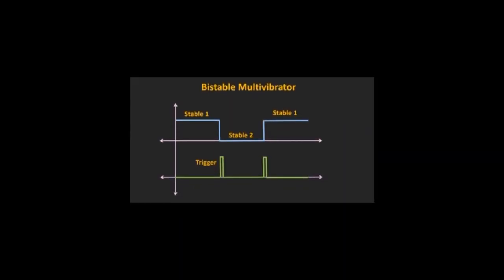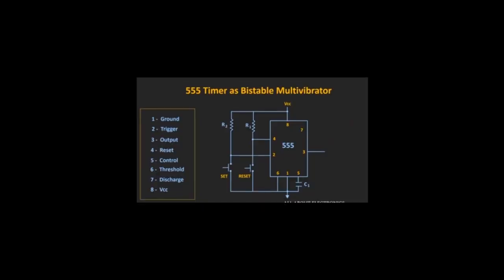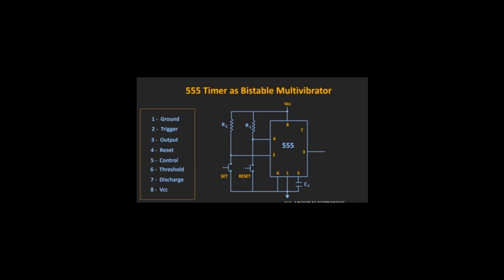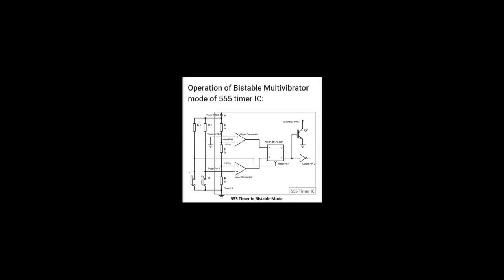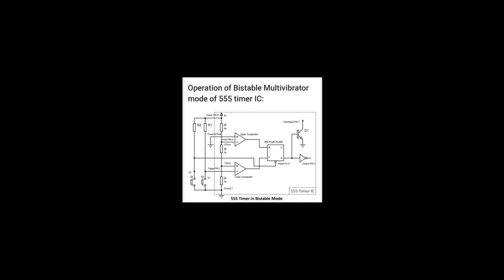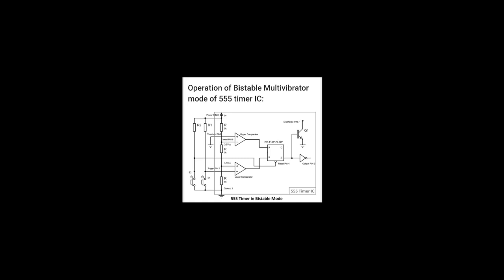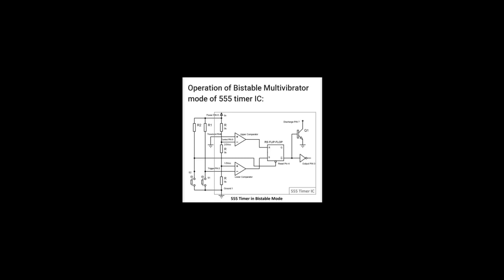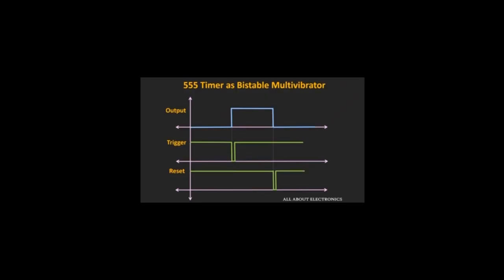BI STABLE MULTIVIBRATOR| ADE |BY: POOJA |3PD20CS058